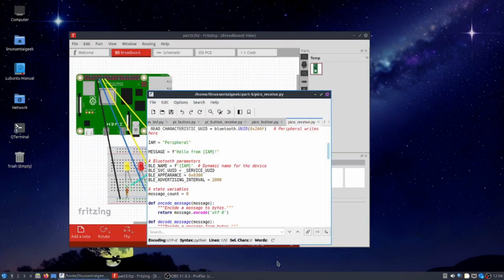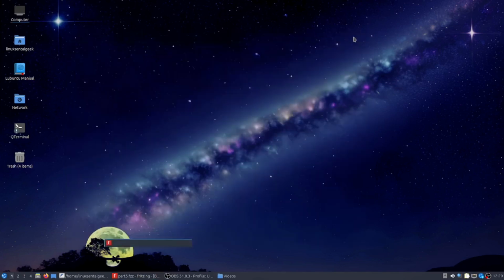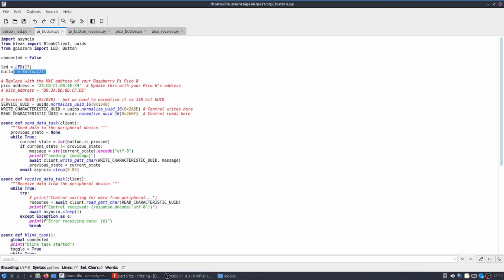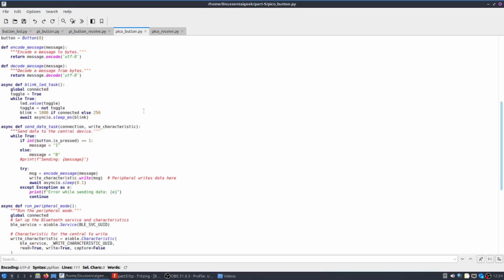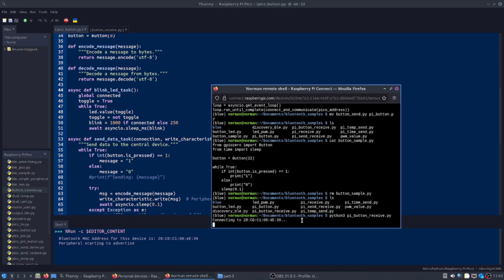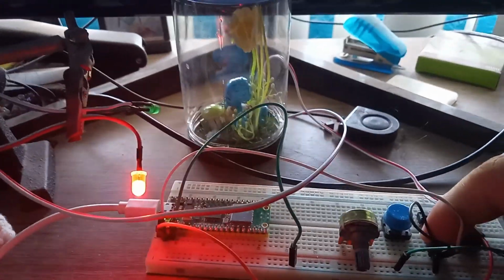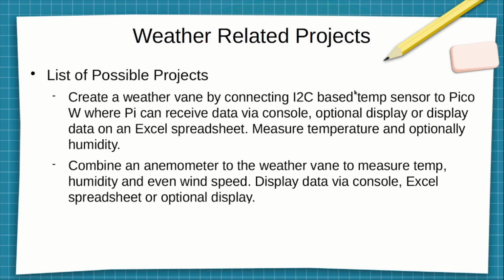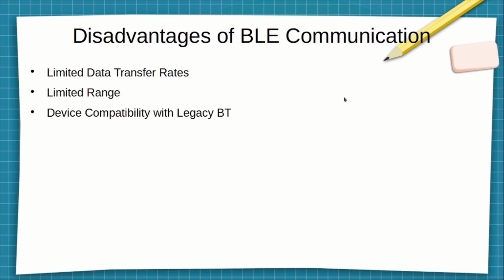Raspberry Pi/Pico W BLE Tutorial, Final Part: Button Control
Hello this is the final part of the series where we use BLE to communicate between the Pi and Pico W. This time, we add a button to send messages and control an LED.

Timestamps

00:00 - 00:31 Intro
00:32 - 02:14 Wiring diagram
02:15 - 05:31 Pi side code
05:32 - 07:30 Pico side code
07:31 - 08:57 Demo 1 with print statements
08:58 - 10:03 Demo 2 blink an LED on the Pi
10:04 - 11:04 Demo 3 blink an LED on the Pico
11:05 - 14:34 Use cases slide show